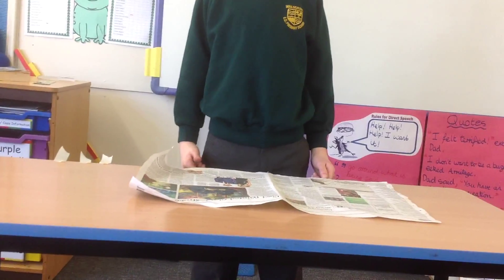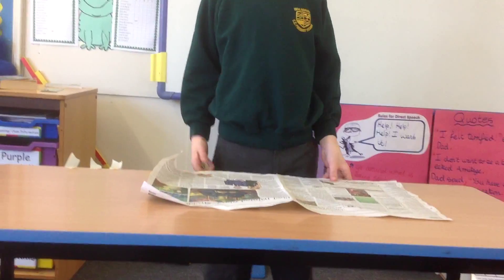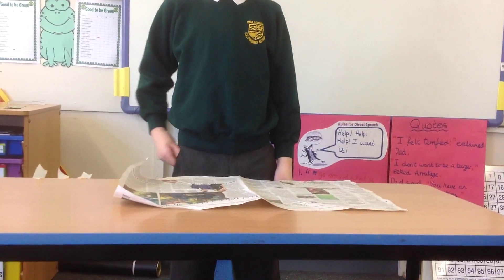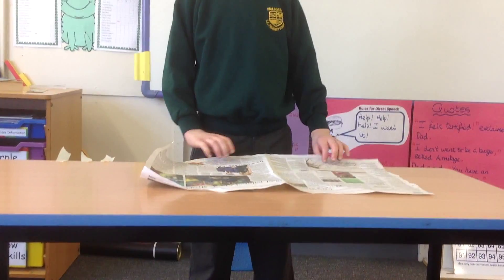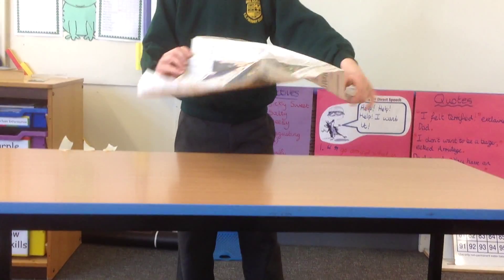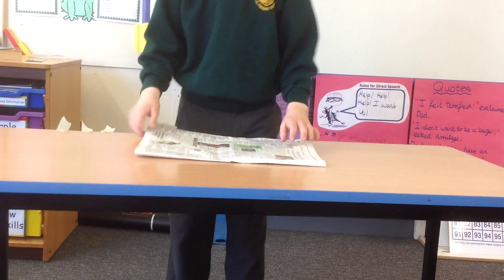Making a pirate hat - project 3